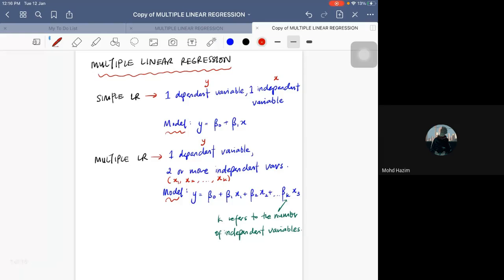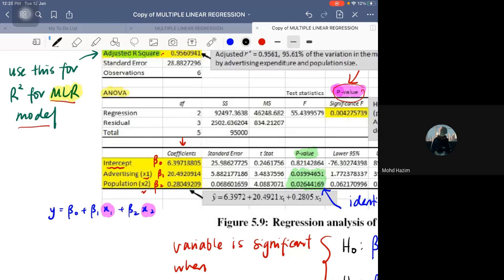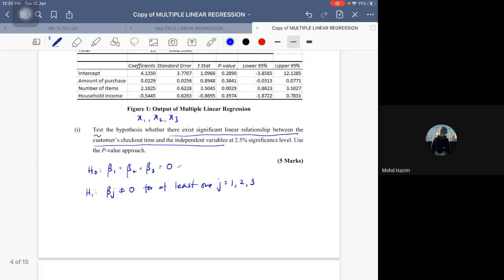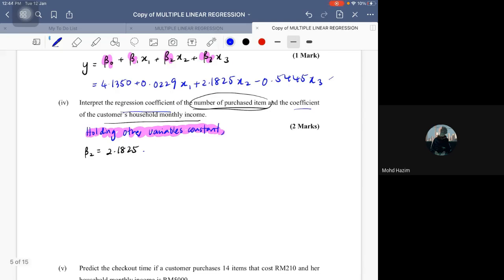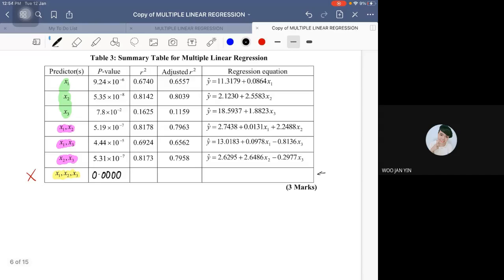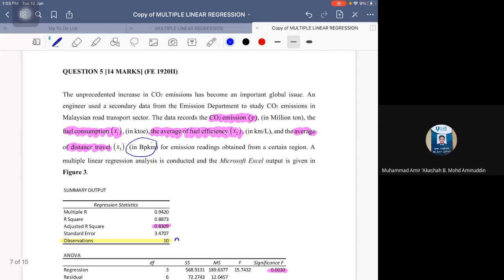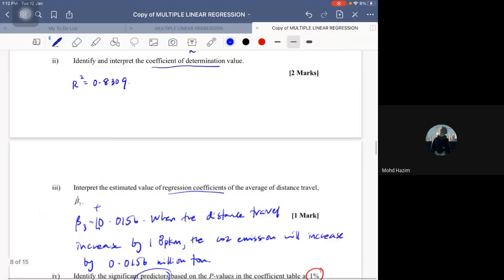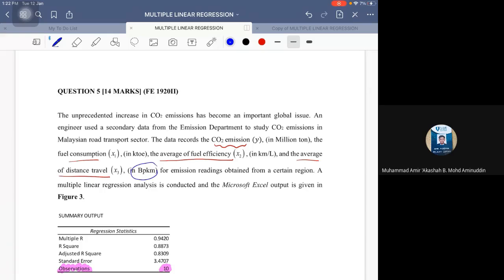15P Multiple Linear Regression